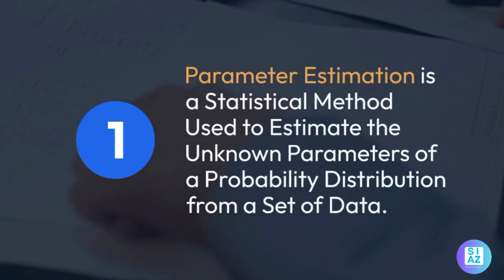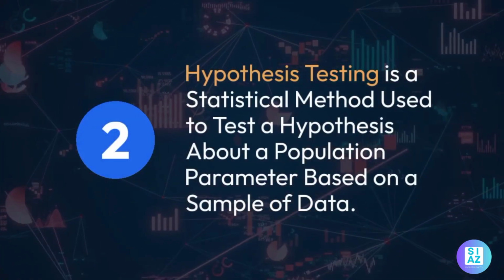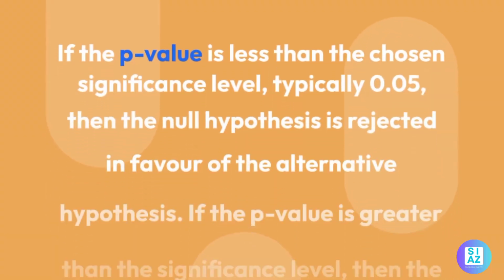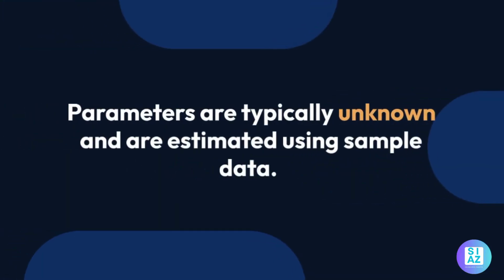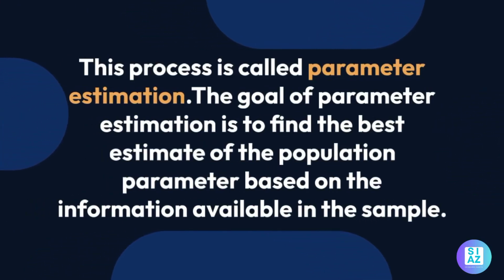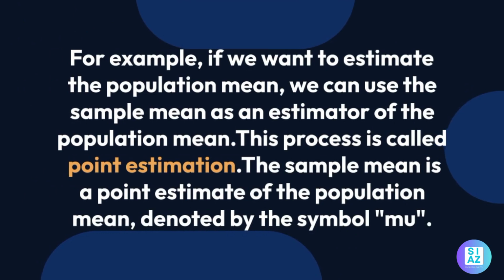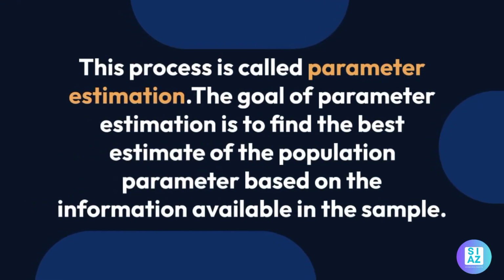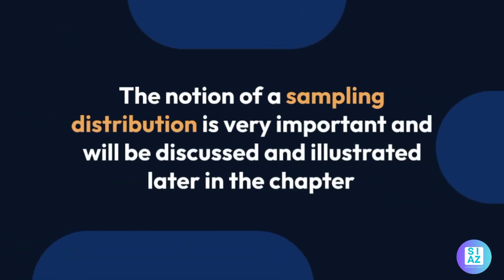Sampling Distribution and Point Estimation of Parameter | Lecture 1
The field of statistical inference consists of those methods used to make decisions or to draw
Conclusions about a population.
• These methods utilize the information contained in a sample from the population
in drawing conclusions.
• Statistical inference may be divided into two major areas:
1) Parameter estimation is a statistical method used to estimate the unknown parameters
of a probability distribution from a set of data. This involves selecting a statistical model
that best fits the data and using the observed data to estimate the parameters of that
model. The most common method used for parameter estimation is maximum likelihood
estimation, where the parameter values that maximize the likelihood of the observed data
are selected as the estimated parameter values. Other methods include Bayesian
estimation, method of moments, and least squares estimation.
2) Hypothesis testing is a statistical method used to test a hypothesis about a population
parameter based on a sample of data. The process involves setting up a null hypothesis,
which is a statement about the population parameter that is assumed to be true, and an alternative hypothesis, which is a statement about the population parameter that is being
tested.
 A test statistic is calculated from the sample data, and the p-value is calculated,
which is the probability of observing a test statistic as extreme or more extreme than the one calculated, assuming the null hypothesis is true. If the p-value is less than the chosen significance level, typically 0.05, then the null hypothesis is rejected in favor of the alternative hypothesis.
 If the p-value is greater than the significance level, then the null hypothesis cannot be rejected.